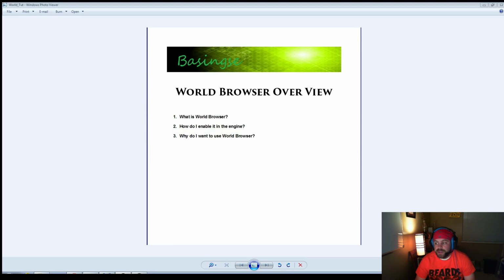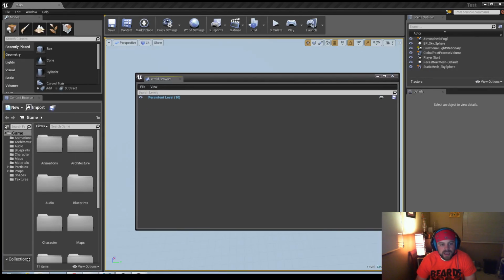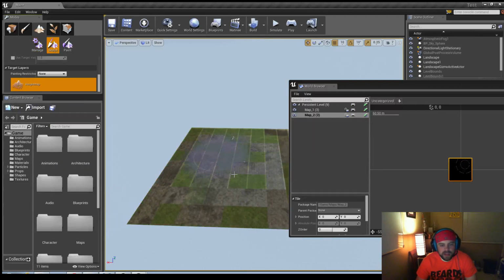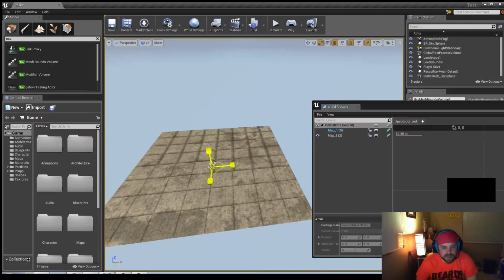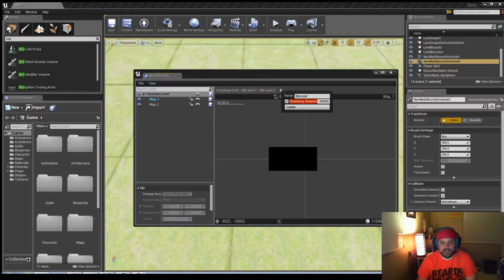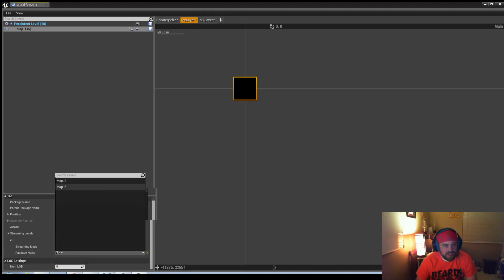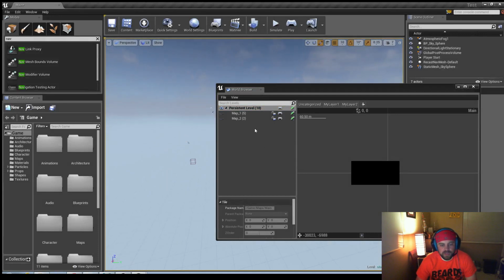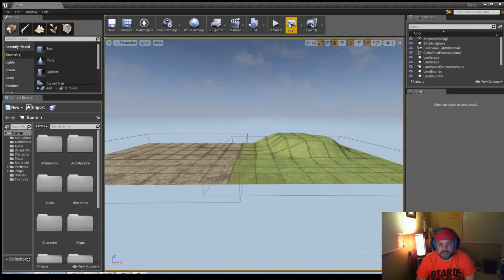Unreal Engine 4 World Browser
World Browser for Unreal engine 4. Sorry about the sound quality.